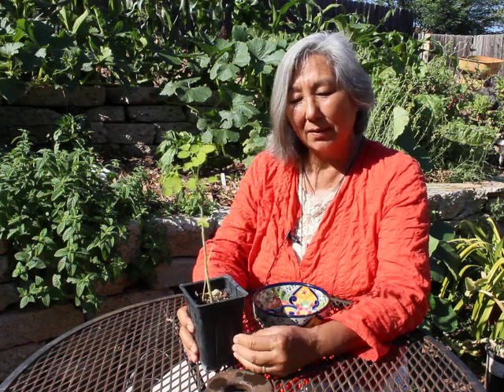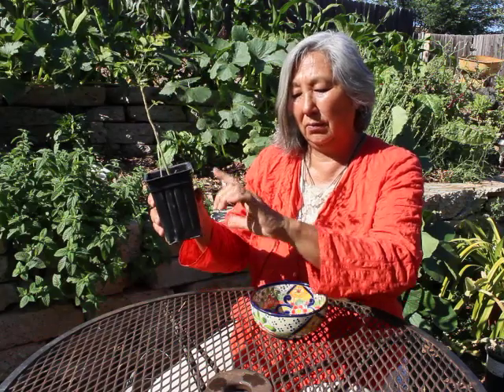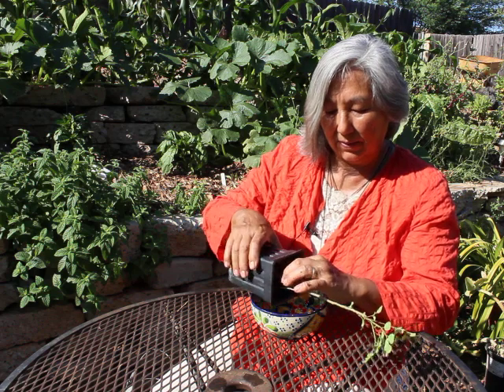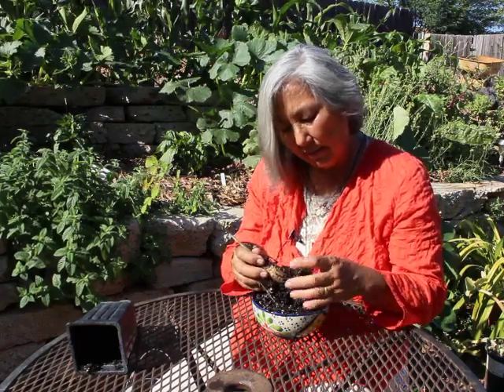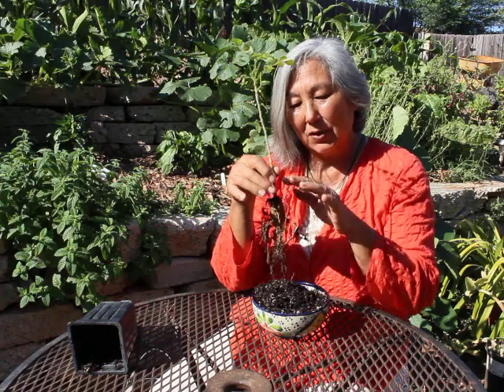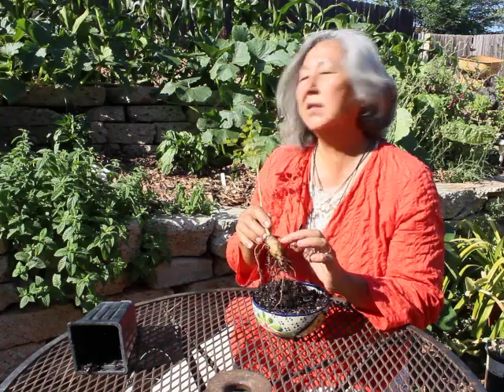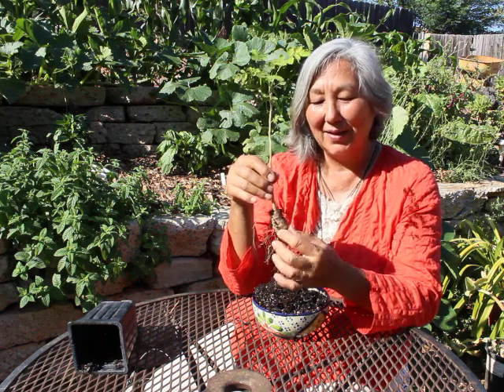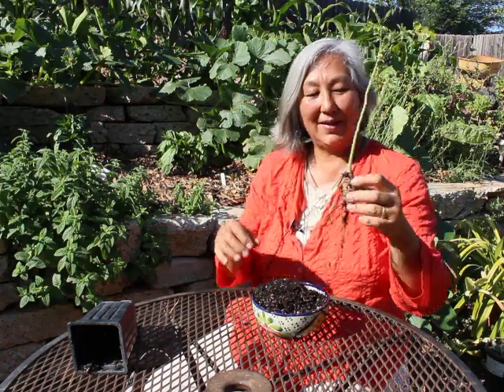Unearthing a Moringa Yearling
Mariko unearths some Moringa Root Yearlings and shows that the tree may look dead, but there can still be a viable root that hasn't sprouted yet.